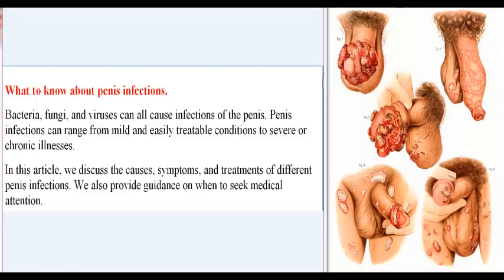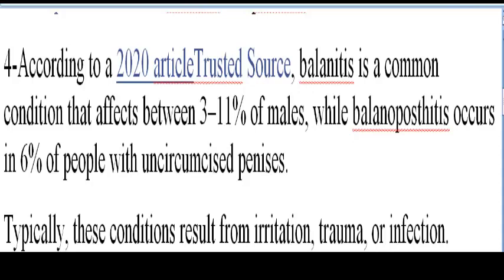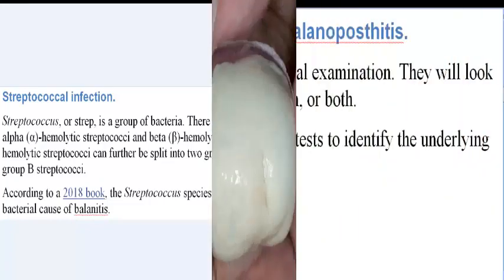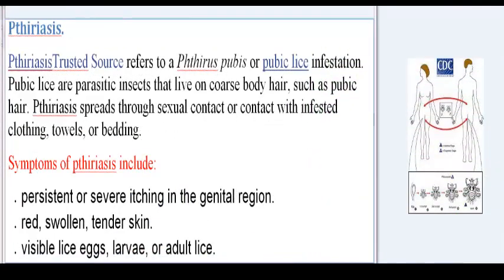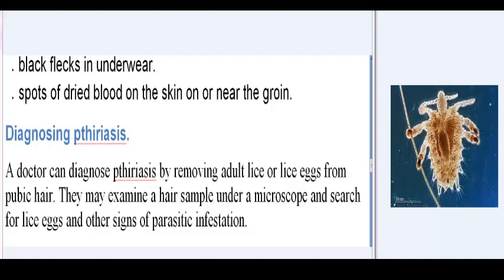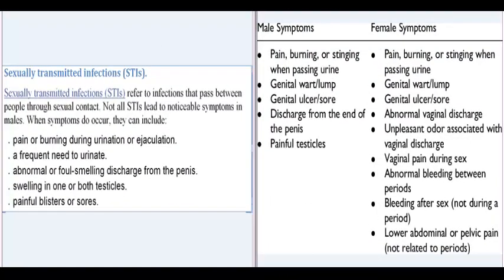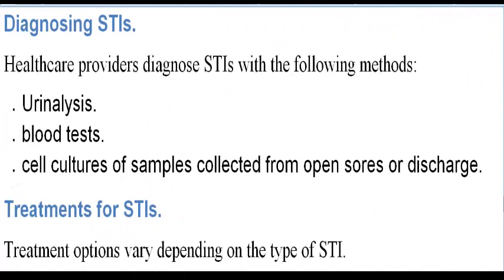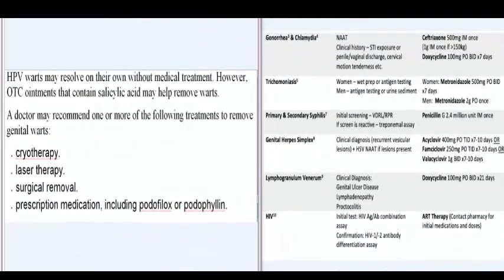What to know about penis infections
Bacteria, fungi, and viruses can all cause infections of the penis. Penis infections can range from mild and easily treatable conditions to severe or chronic illnesses.
In this article, we discuss the causes, symptoms, and treatments of different penis infections. We also provide guidance on when to seek medical attention.
THE TYPES OF PENIS INFECTIONS:
1-Balanitis refers to inflammation of the head of the penis, known as the glans.
2-Posthitis describes inflammation of the foreskin or the prepuce.
3-Balanoposthitis is when balanitis and posthitis both occur.
4-According to a 2020 articleTrusted Source, balanitis is a common condition that affects between 3–11% of males, while balanoposthitis occurs in 6% of people with uncircumcised penises.
Typically, these conditions result from irritation, trauma, or infection. Infectious causes of balanitis include:
Penile yeast infection.
A type of fungus called Candida triggers yeast infections. Candida albicans (C. albicans)Trusted Source is the most common Candida species. Other names for a penile yeast infection include candida balanitis, candidiasis, and thrush.
Streptococcal infection.
Streptococcus, or strep, is a group of bacteria. There are two main types: alpha (α)-hemolytic streptococci and beta (β)-hemolytic streptococci. Beta-hemolytic streptococci can further be split into two groups: group A and group B streptococci.
According to a 2018 book, the Streptococcus species are the most common bacterial cause of balanitis.
Diagnosing balanitis, posthitis, and balanoposthitis.
A doctor can diagnose balanitis with a physical examination. They will look for swelling and redness of the glans, foreskin, or both.
They can then order the following diagnostic tests to identify the underlying infection:
• swab culture from the glans.
• Urinalysis.
• blood test.
Treatments for balanitis, posthitis, and balanoposthitis.
Treatment for balanitis depends on the underlying cause.
A doctor will treat a penile yeast infection with a topical antifungal, such as miconazole, imidazole, and clotrimazole. They may prescribe an oral antifungal, called fluconazole, if there are severe yeast infections throughout the body.
Oral antibiotics, such as erythromycin, penicillin, and ampicillin, are effective for treating Staphylococcus infections. A doctor may combine oral and topical antibiotics, such as mupirocin.
Pthiriasis.
PthiriasisTrusted Source refers to a Phthirus pubis or pubic lice infestation. Pubic lice are parasitic insects that live on coarse body hair, such as pubic hair. Pthiriasis spreads through sexual contact or contact with infested clothing, towels, or bedding.
Symptoms of pthiriasis include:
• persistent or severe itching in the genital region.
• red, swollen, tender skin.
• visible lice eggs, larvae, or adult lice.
• black flecks in underwear.
• spots of dried blood on the skin on or near the groin.
Diagnosing pthiriasis.
A doctor can diagnose pthiriasis by removing adult lice or lice eggs from pubic hair. They may examine a hair sample under a microscope and search for lice eggs and other signs of parasitic infestation.
Treating pthiriasis.
A doctor can physically remove lice and lice eggs if the infestation is relatively mild.
Over-the-counter (OTC) ointments that contain permethrin, pyrethrins, or piperonyl butoxide are effective against pubic lice infestations. A doctor may prescribe a medicated shampoo called lindane that kills adult lice and their eggs.
People should also wash their clothing, bedding, and towels with hot water and detergent. Drying laundry with high heat also helps kill lice and eggs.
Sexually transmitted infections (STIs).
Sexually transmitted infections (STIs) refer to infections that pass between people through sexual contact. Not all STIs lead to noticeable symptoms in males. When symptoms do occur, they can include:
• pain or burning during urination or ejaculation.
• a frequent need to urinate.
• abnormal or foul-smelling discharge from the penis.
• swelling in one or both testicles.
• painful blisters or sores.
• Fever.
• sore throat.
• muscle aches.
• swollen lymph nodes.
Examples of STIs include:
• chlamydia. gonorrhea. hepatitis B.
• herpes simplex virus (HSV).
• human immunodeficiency virus (HIV).
• human papillomavirus (HPV) or genital warts. syphilis.
Diagnosing STIs.
Healthcare providers diagnose STIs with the following methods:
• Urinalysis.
• blood tests.
• cell cultures of samples collected from open sores or discharge.
Treatments for STIs.
Treatment options vary depending on the type of STI.
Chlamydia, gonorrhea, and syphilis are bacterial infections that usually require a single dose medicine or a 7-day course of antibiotics. People should complete the entire course of prescribed antibiotics, even if their symptoms resolve within a few days. Doing this helps prevent recurring infections.